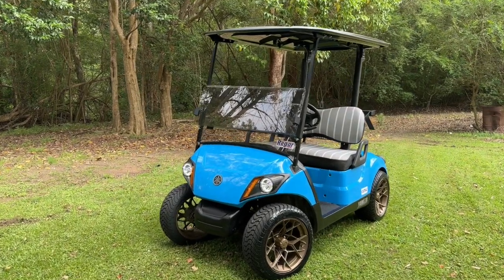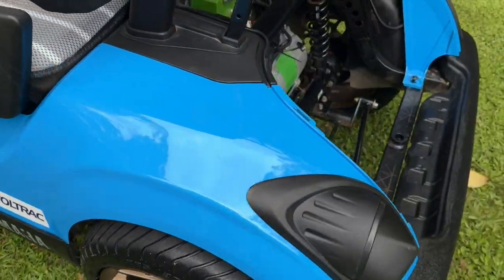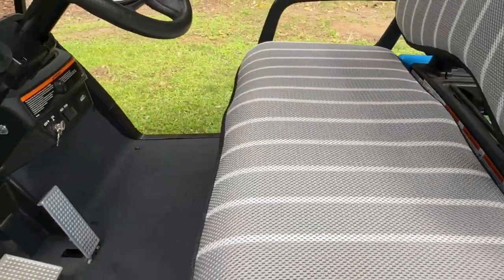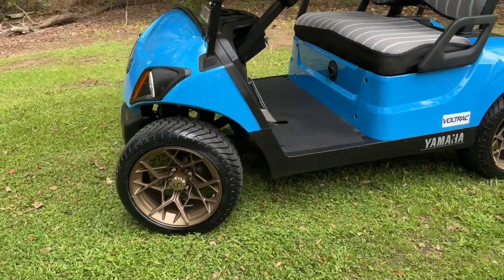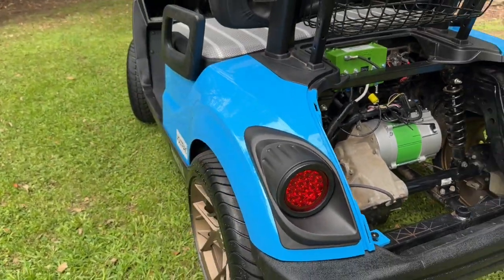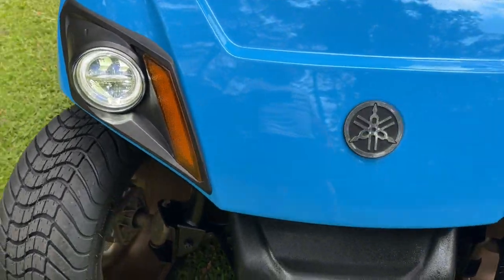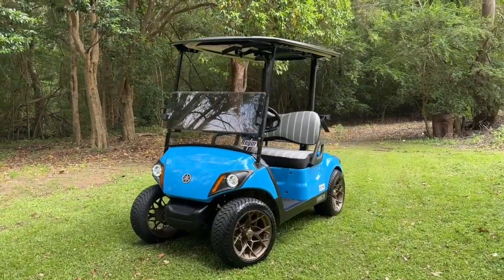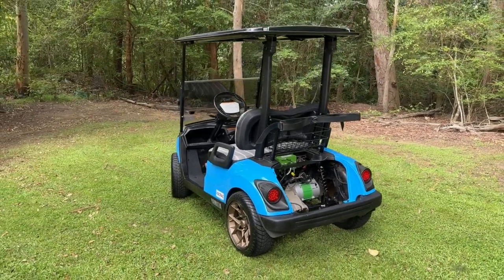NAVITAS 600A AC Conversion! Yamaha DRIVE 2 Golf Cart with Lithium Battery Pack FAST!!!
Sorry about the background noise from the local wildlife.

In this video we show our latest project. A 2018 Yamaha DRIVE 2 fitted with a Voltrac PRO Battery and Navitas 600A AC Controller and 4KW Motor Upgrade.